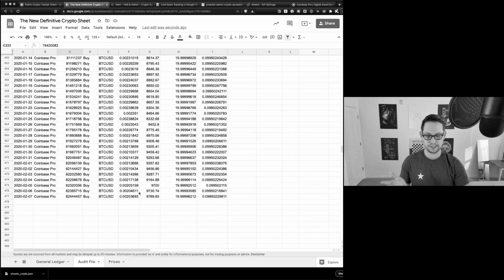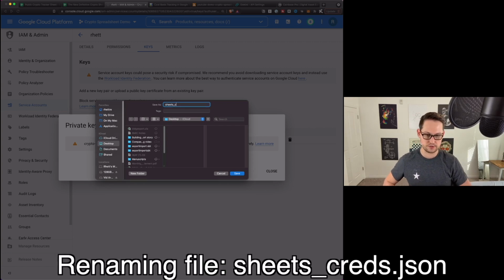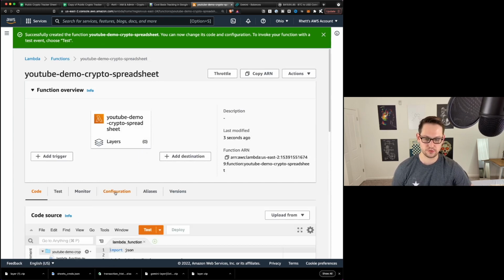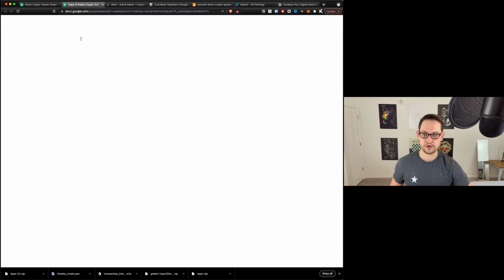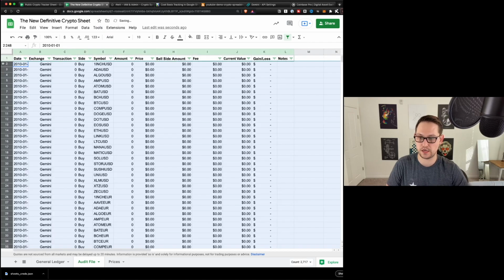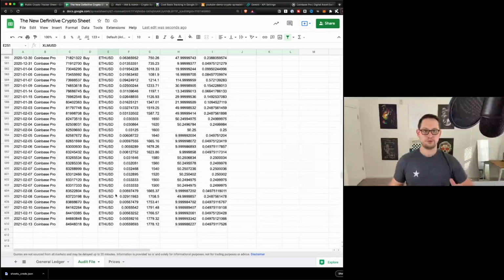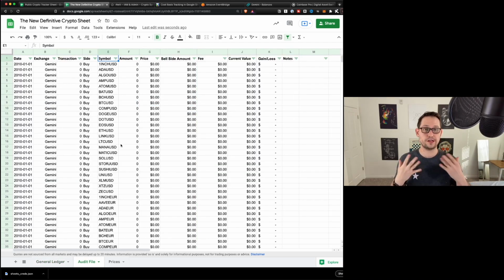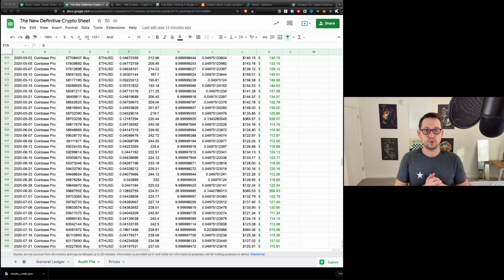Automatically Track Your Cryptocurrency Portfolio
In this video I show you how to set up a FREE automated cryptocurrency portfolio tracker using Python Scripts, the google sheets API, the Coinbase Pro API, the Gemini API, and AWS Lambda Functions and EventBridge Automations.

This is the most robust spreadsheet I've seen on the internet for tracking your cryptocurrency purchases, cost basis, and profit & loss. Not only because it gives you live price data, but also because of how it automatically pulls in your transaction data every time you buy or sell cryptocurrency on Coinbase Pro or Gemini. This is by far the best way I've seen to track profit from Coinbase Pro and Gemini.

Additionally, the sheet has the ability to be built out even further in the future to provide more in depth analytics on the sheets side and to include more exchanges going forward (like Kraken, Binance, OKCoin, etc).

♊️ Sign Up for Gemini (the only exchange I use to buy Bitcoin) and get $10 of BTC when you Trade $100

🪙 Sign up for Coinbase + Coinbase Pro (the biggest US crypto exchange) and get $10 when you Trade $100

Intro 0:00
Free Spreadsheet 1:30
Set up Google Sheets API 2:04
Copy Code From Notion 4:52
Set Up Layer.zip 5:34
Set Up Lambda Function 6:30
Connect Gemini API 7:58
Connect Coinbase Pro API 8:58
Connect Script to Spreadsheet 10:04
How the Script Works 11:31
Testing the Script 12:53
Proof of Concept + Limitations 14:40
Automation with EventBridge 18:57
How the Spreadsheet Works 20:25
Adding New Coins to the Spreadsheet 22:36
Get Alerts When Sheet is Updated: 23:56